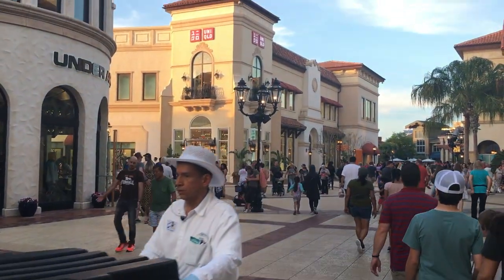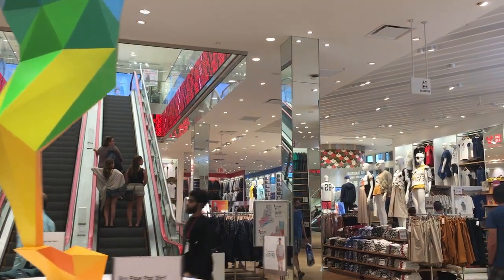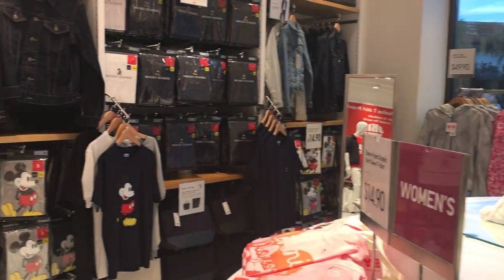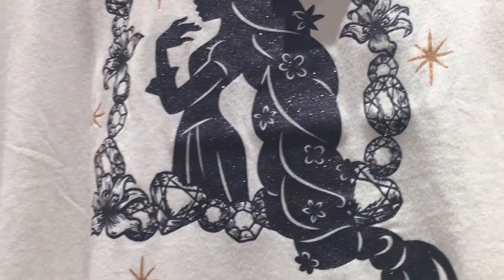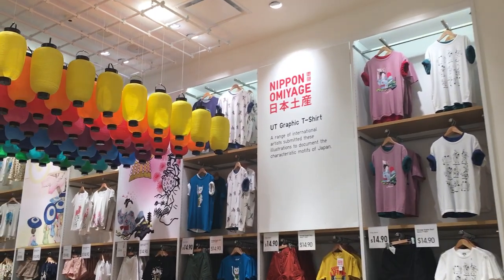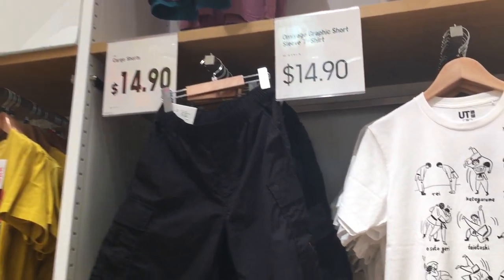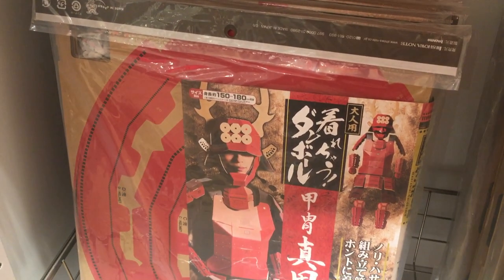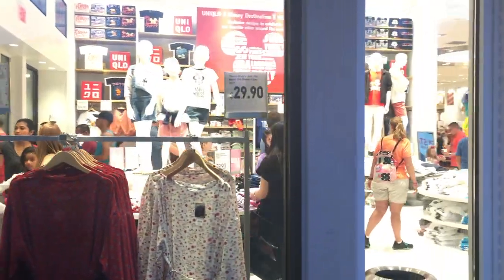Shopping at UNIQLO | Disney Springs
Do y'all love Disney? Then take a look with me inside the recently opened UNIQLO shop at Disney Springs! This Japanese Brand store, located inside Town Center, features tons of fun items that any fan of the mouse will LOVE! ↓ ↓ ↓

► Caroline, who made my avatar: caroline-draws-stuff.tumblr.com/

▼FILMED ON▼
iPhone 6S+